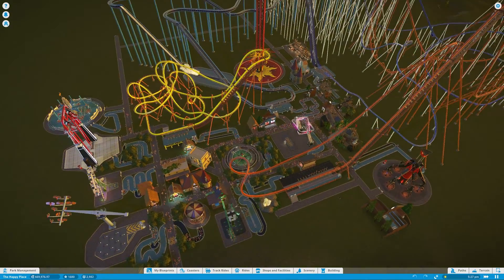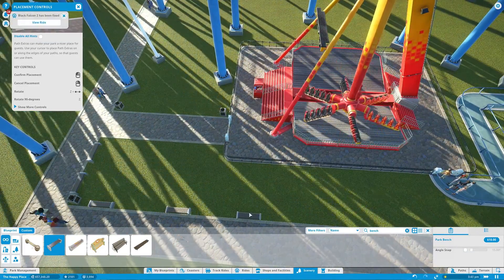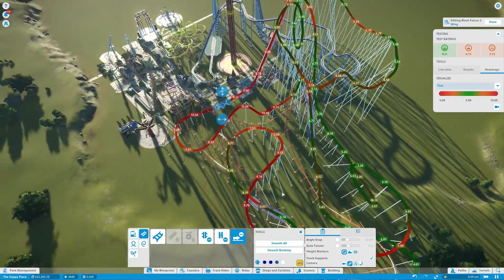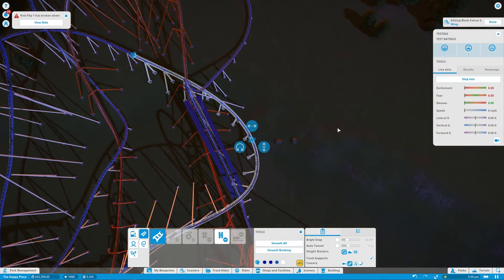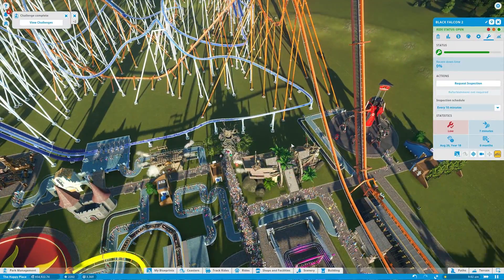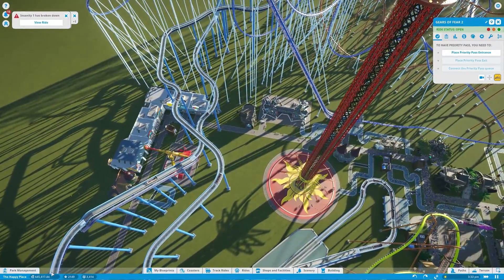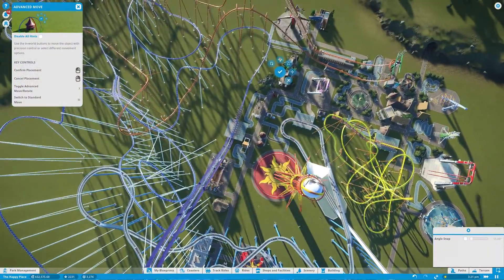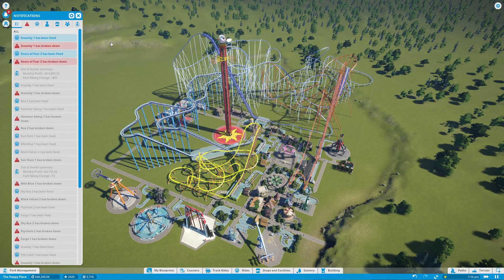Name That Ride | Planet Coaster - Hard Challenge - Part 12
After adding some new things to the park, we return to our custom coaster and perfect it.